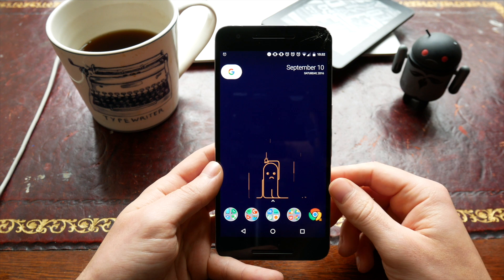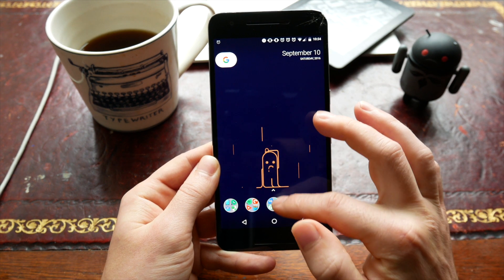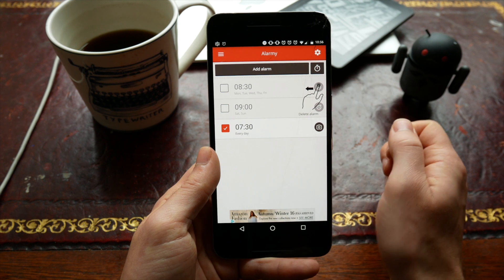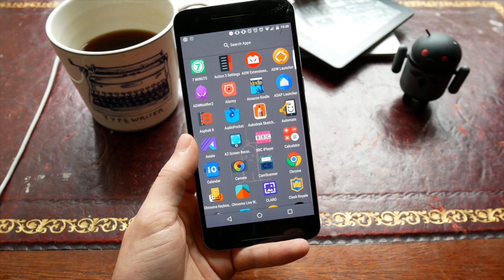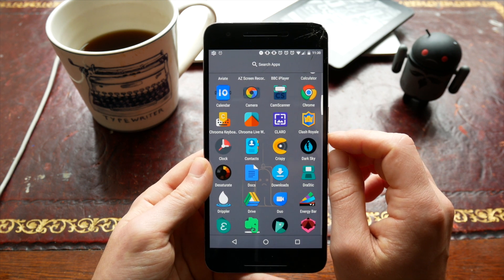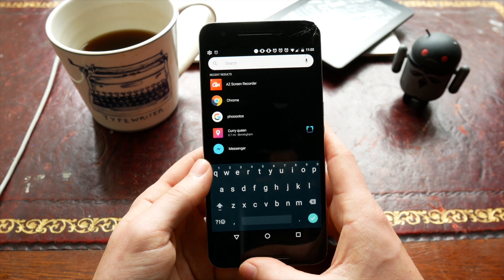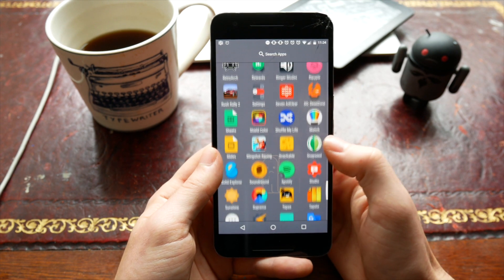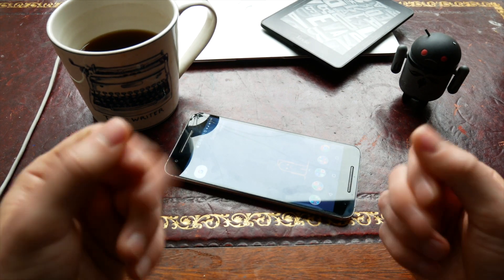What's On My Nexus 6P | Android 7.0 Nougat Edition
Here's what's on my Nexus 6P running android 7.0!